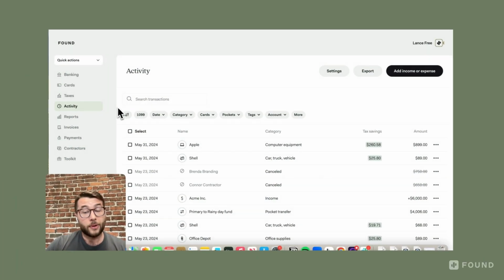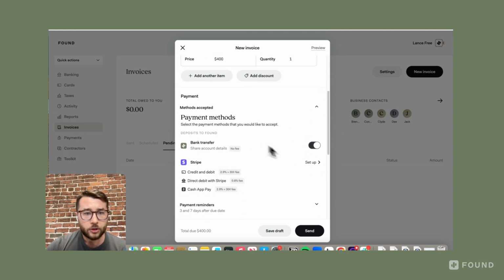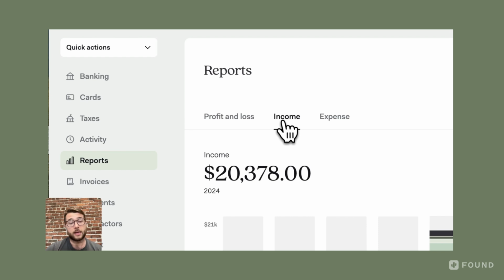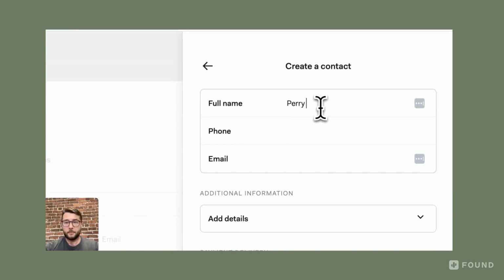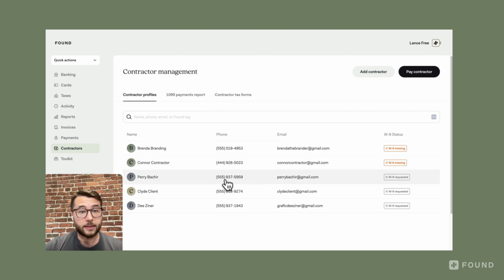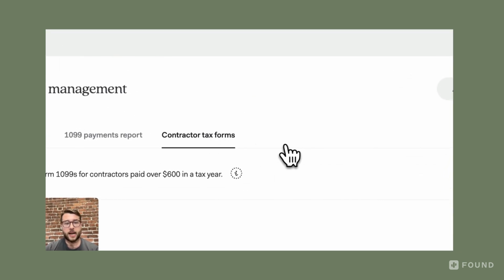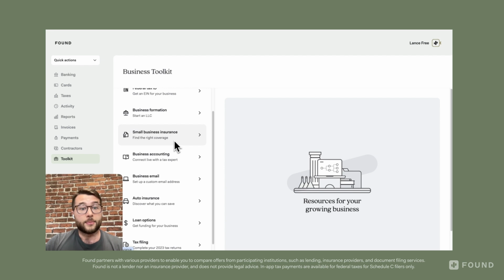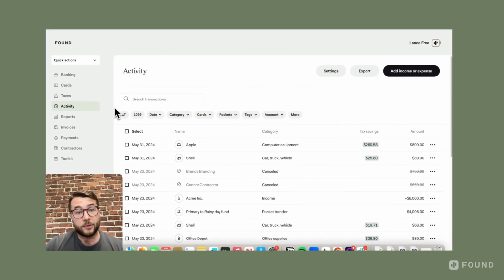How to Use Found's Invoicing, Reporting, and Contractor Management Tools for Your Small Business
Found is banking with benefits. Business checking plus smart, simple financial tools that help you save time and money. When you sign up for Found, you also get access to:

✔️ Financial Reports: Get up-to-date income, expense, and profit and loss reports
✔️ Unlimited Invoicing: Send professional, customized invoices and make getting paid easier than ever
✔️ Contractor Management Tools: Easily onboard, pay, and manage 1099 contractors for your growing business
✔️ Business Toolkit: Resources for your growing business, such as an EIN, business formation tools, small business insurance, and more.

Join thousands of businesses trusting Found for all-in-one banking. Sign up for free in minutes and experience the future of business banking today

*Found is a financial technology company, not a bank. Business banking services are provided by Piermont Bank, Member FDIC. The funds in your account are FDIC-insured up to $250,000 per depositor for each account ownership category. The Found Mastercard Business debit card is issued by Piermont Bank pursuant to a license from Mastercard Inc.

Found's core features are free. Found also offers an optional paid product, Found Plus for $19.99 / month or $149.99 / year.

Found does not charge you for ATM withdrawals, but some ATMs may add their own fee.